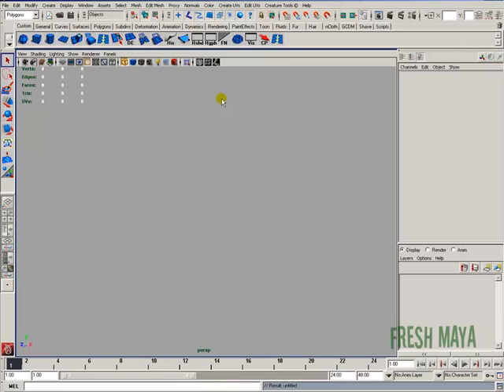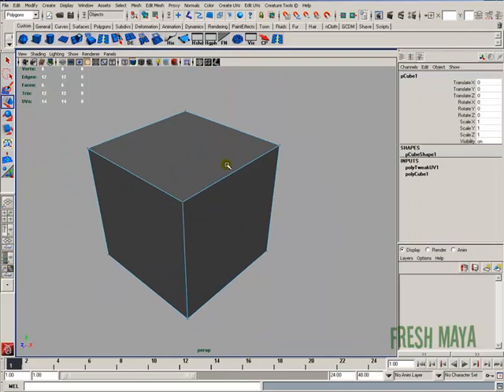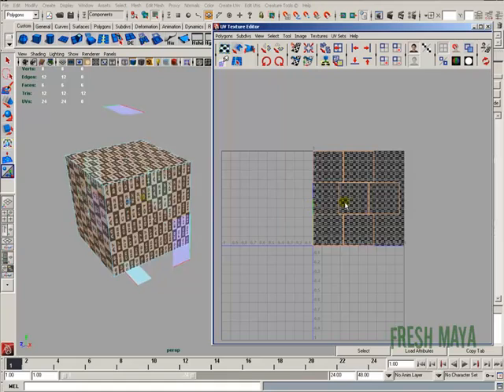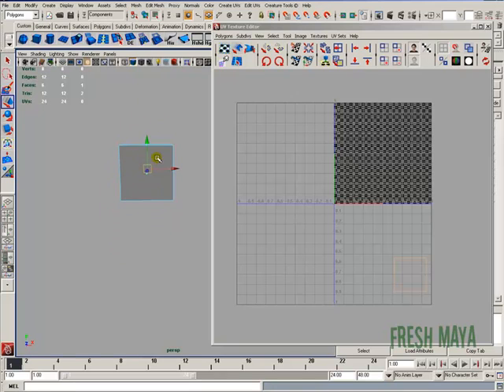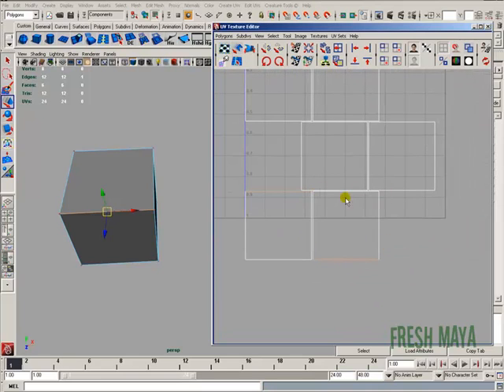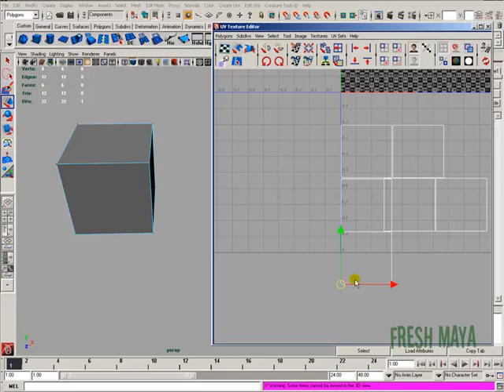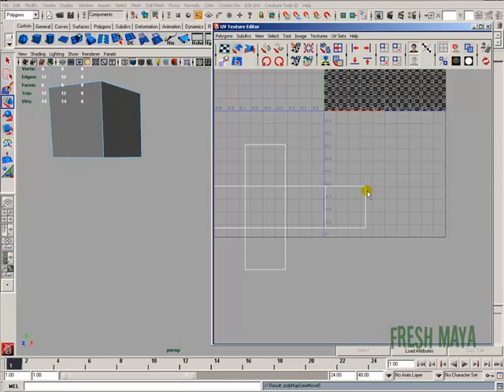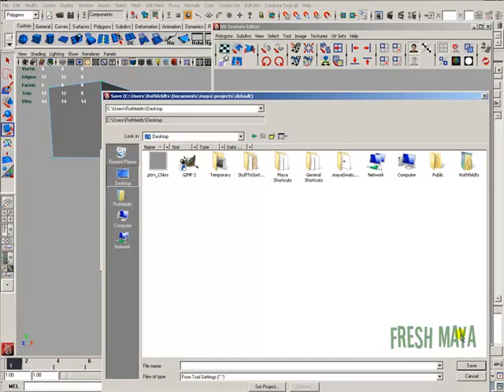Texture Mapping in Maya: Cube (Part 1)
In this Fresh Maya video tutorial, Eric shows you some basics of texture mapping by texturing a simple cube...AFTER MESSING UP THE UVS.